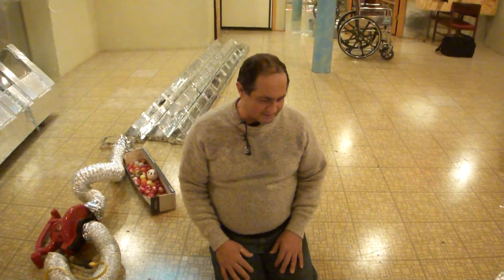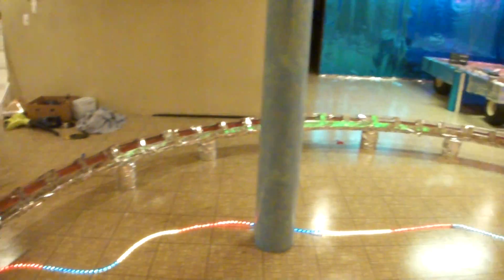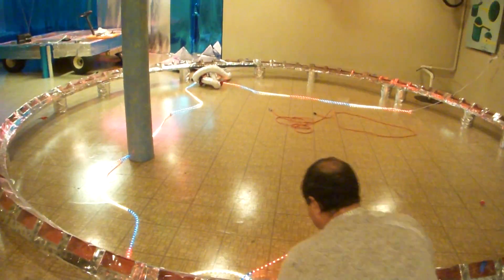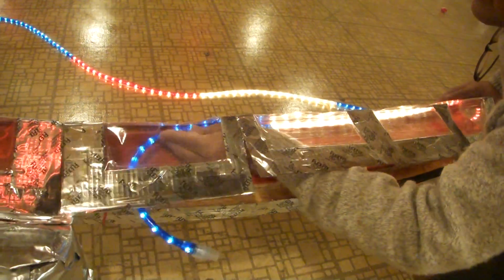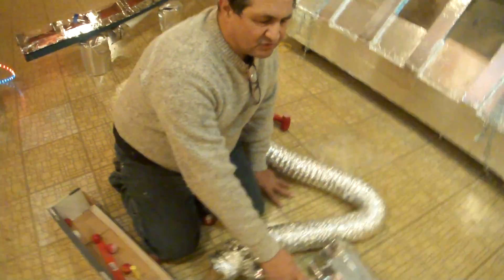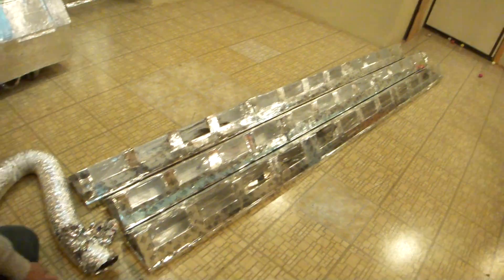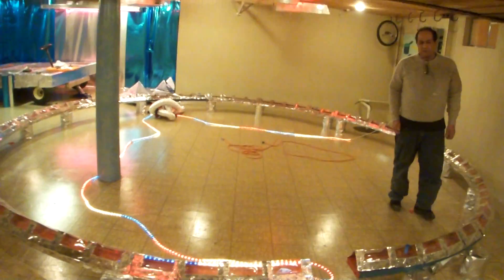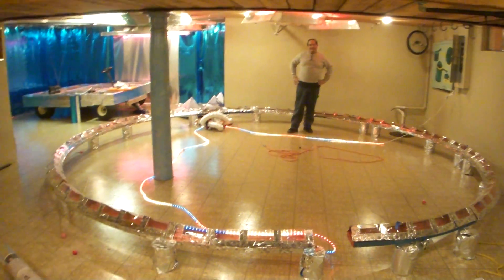High Speed Air Tunnel System Project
1000 MPH High Speed Air Tunnel System Project